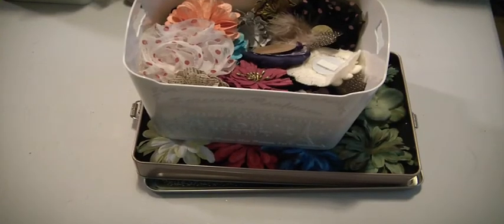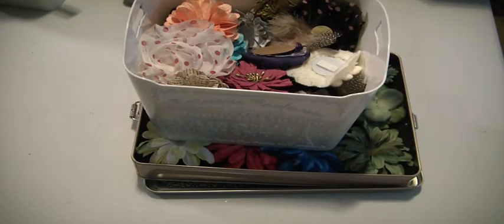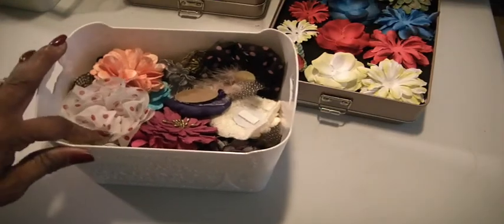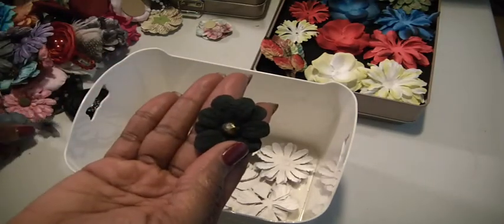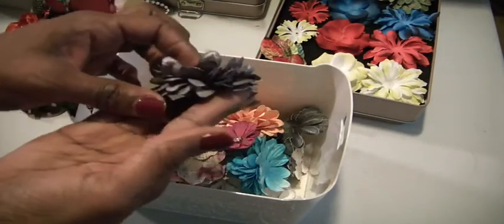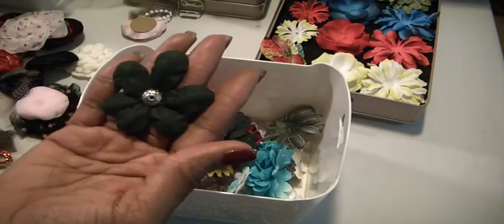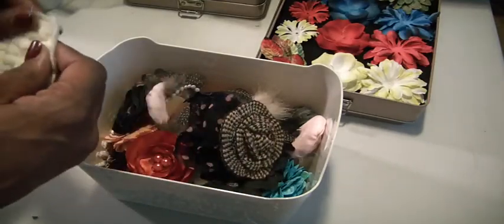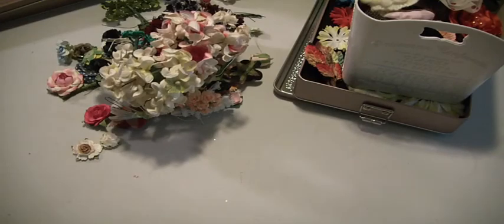5 Lot of Bling (left) DESTASH (**SOLD**)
Lot 1 - prima flowers with paper studio flower (**sold**)
Lot 2 - prima flowers with paper flowers (**SOLD**)
Lot 3 -Bling (**sold**)
Lot 4 Bling (**SOLD**)